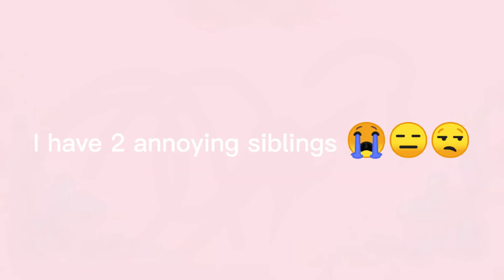Here's a song to get know about me